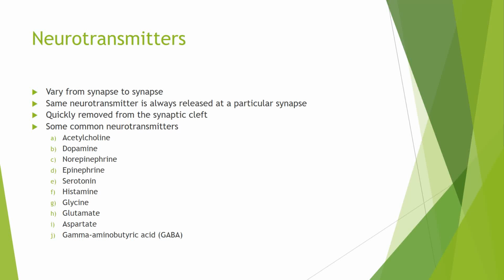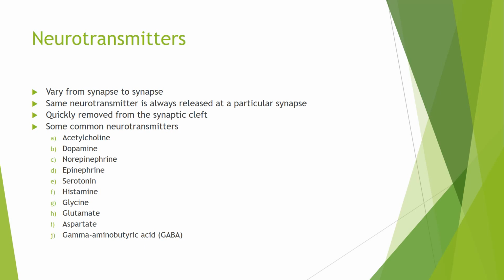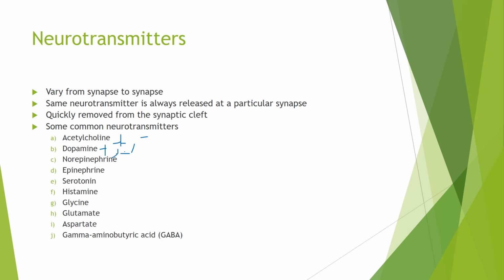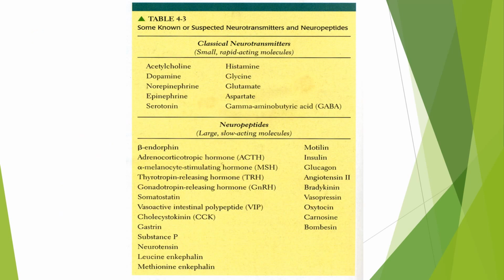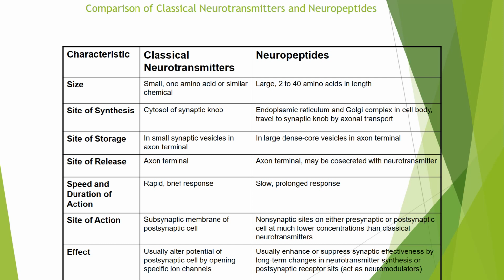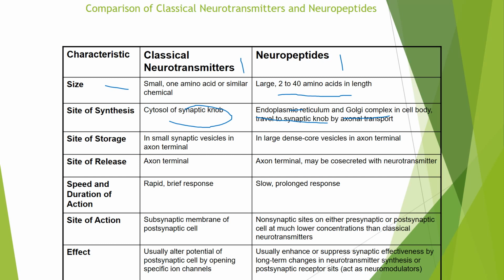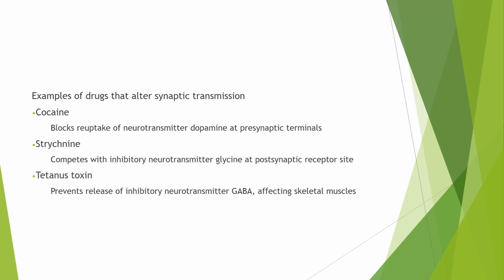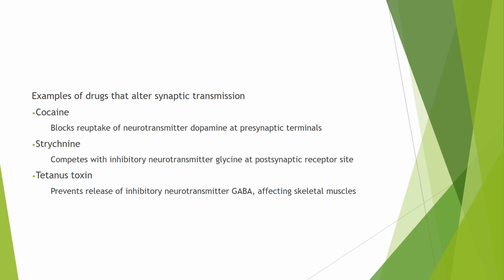Nervous system physiology - neurotransmitters